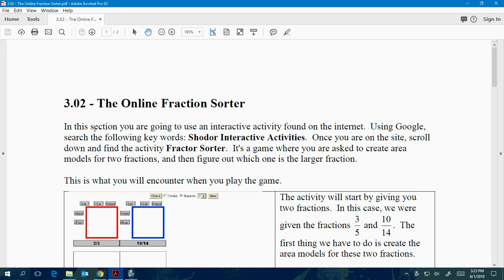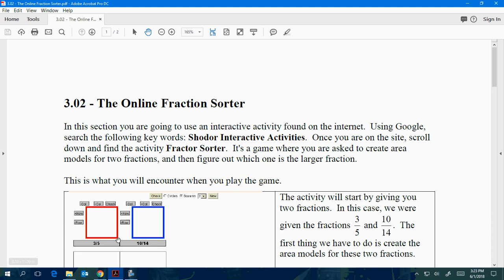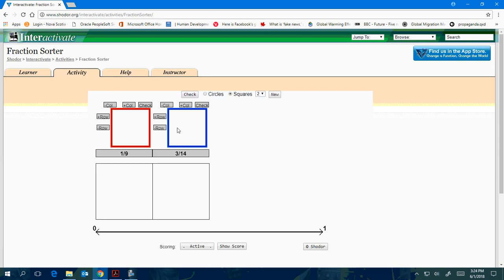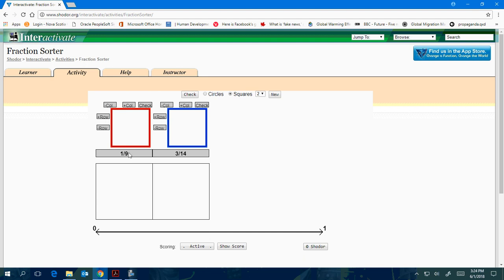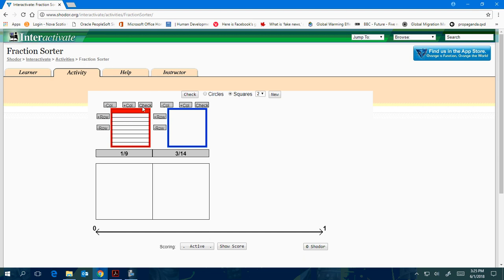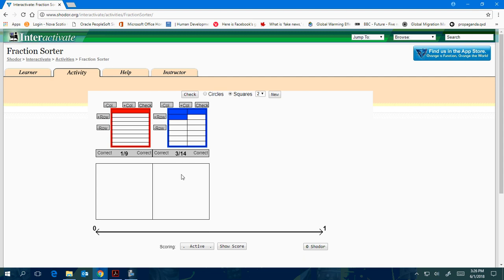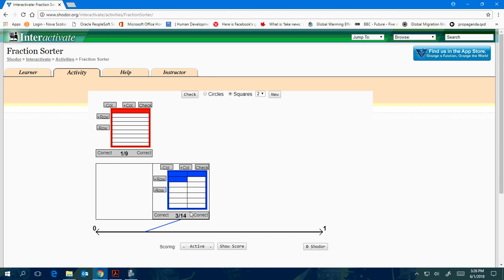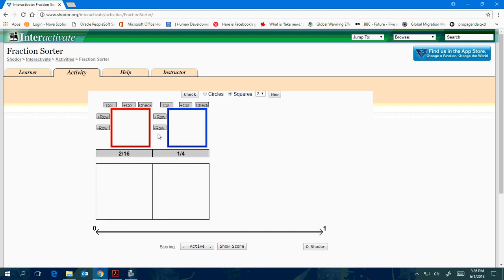3 02 The Online Fraction Sorter